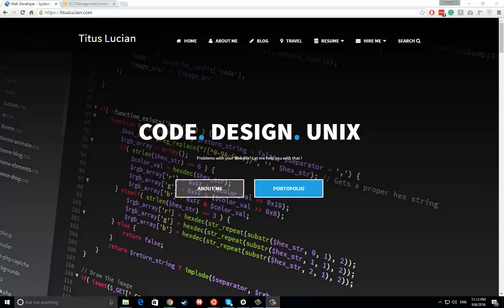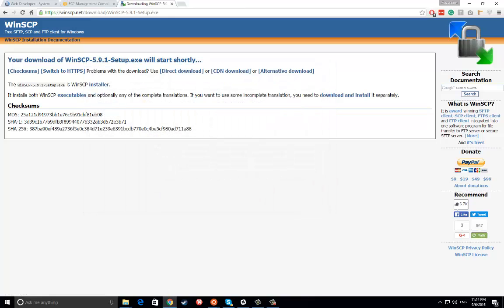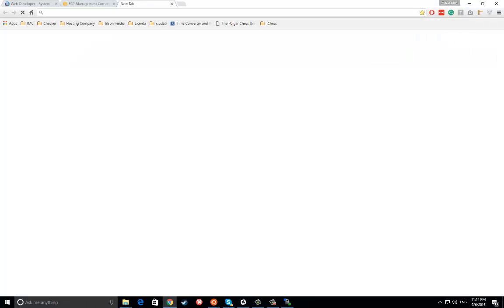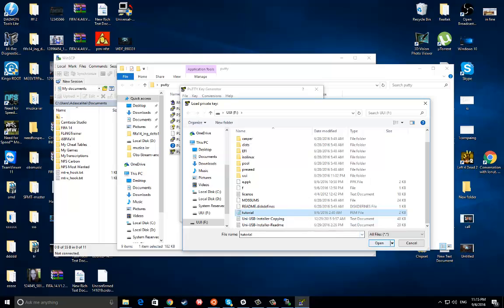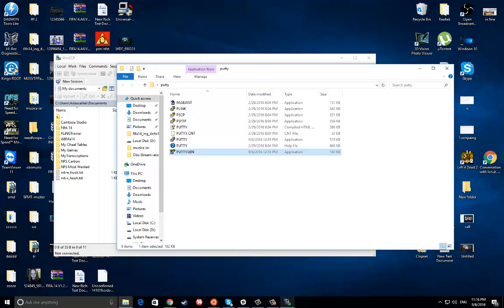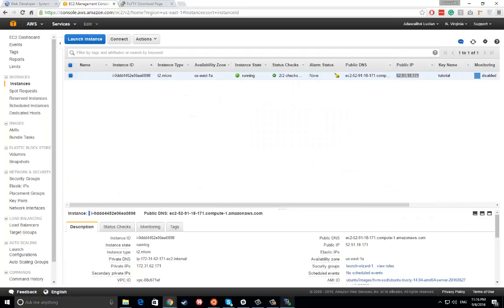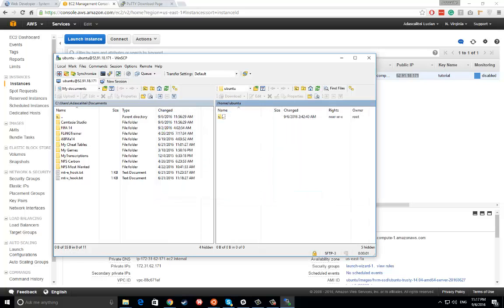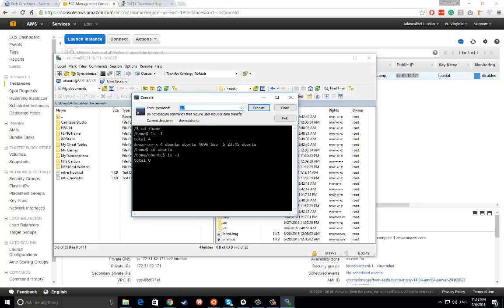AMAZON WEB SERVER INSTANCE WinScp using Windows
Connect to Amazon Ec2 from Windows using WinScp